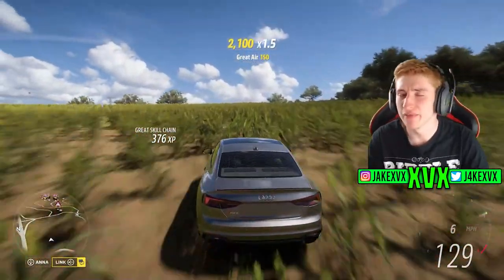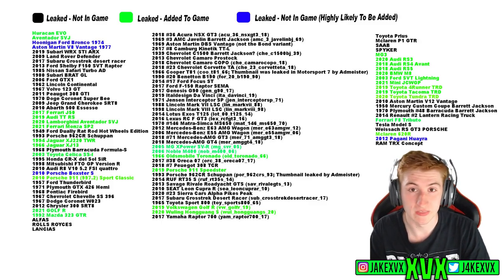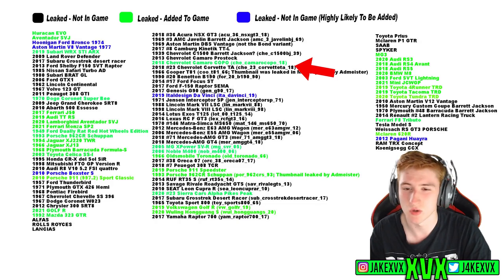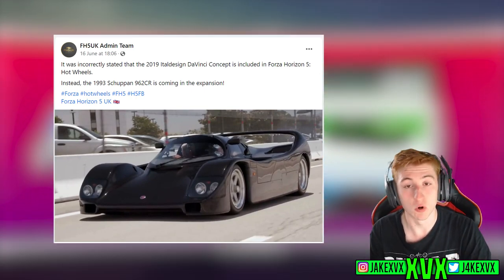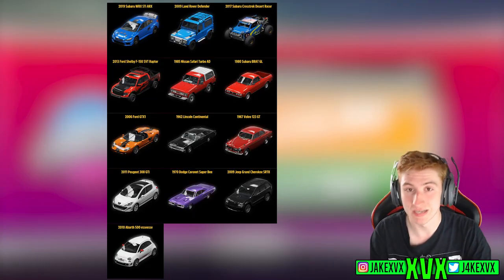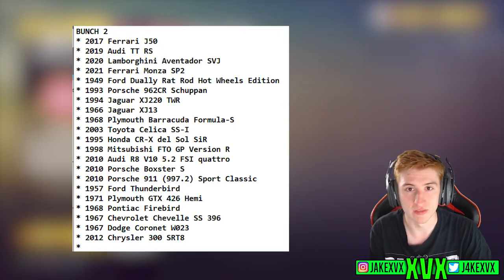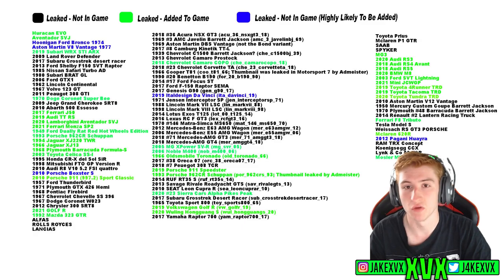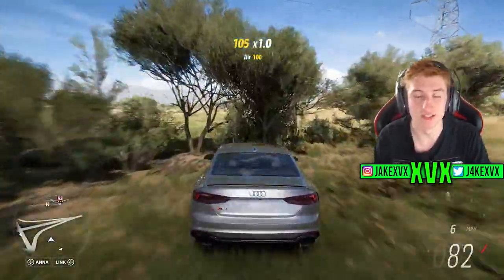Forza Horizon 5 - NEW Leaked Car List RECAP! - 40/112 Accurate!